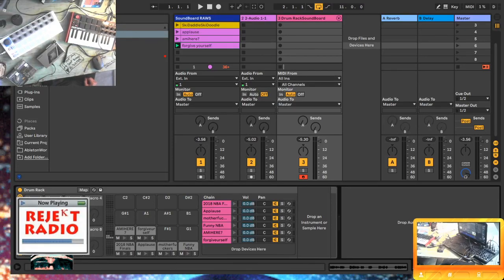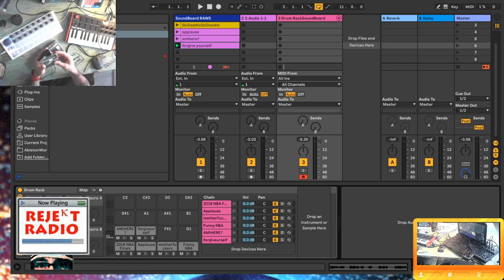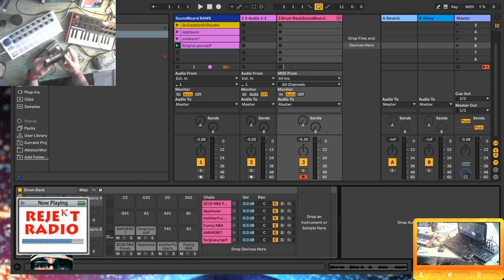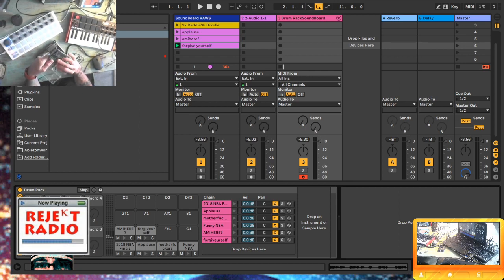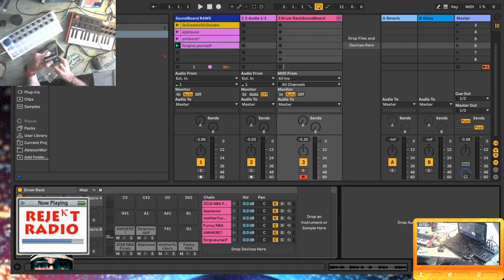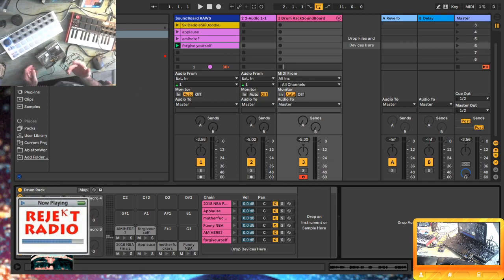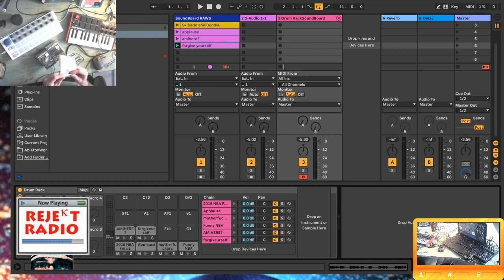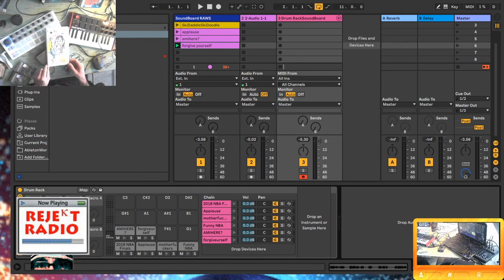I Bought Some New Cassettes.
Some people collect albums on vinyl. I collect albums on cassette. Today was one of those days.